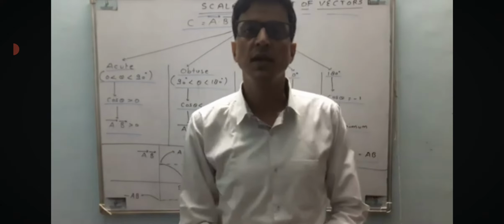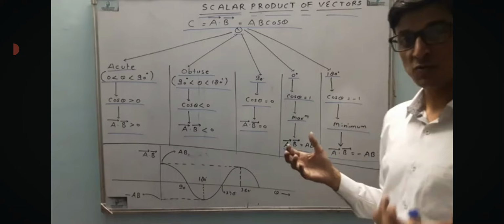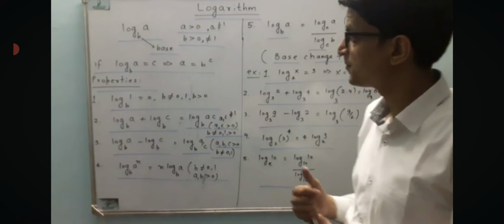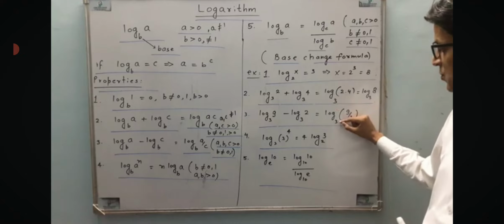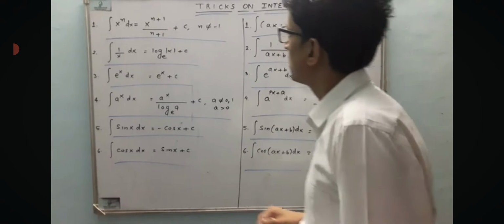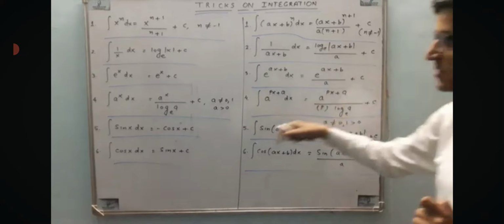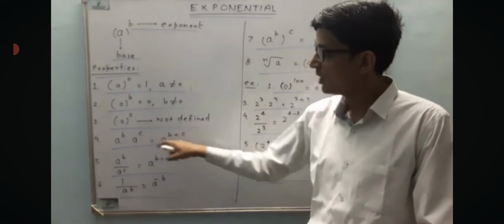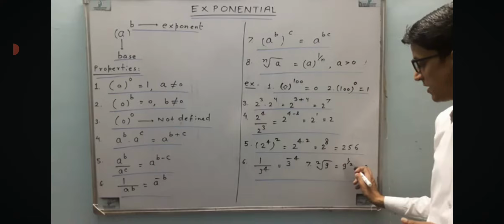Combined topics 10.5-acharya vishvendra